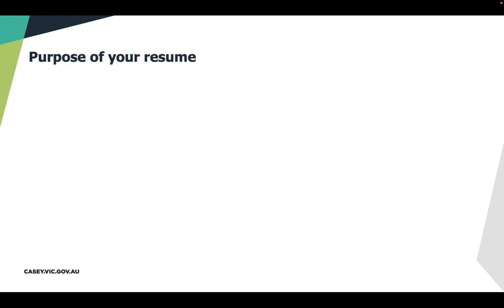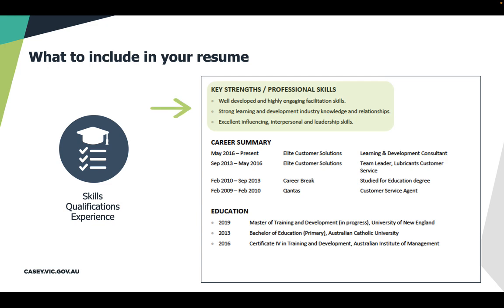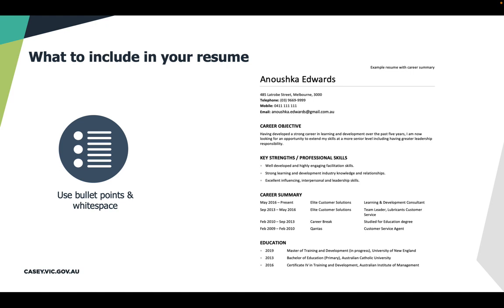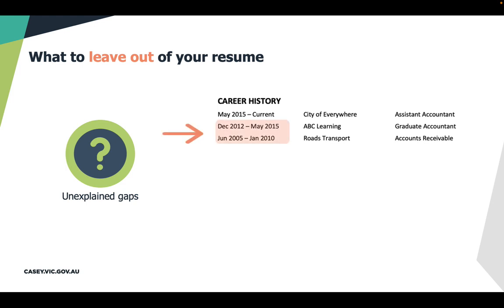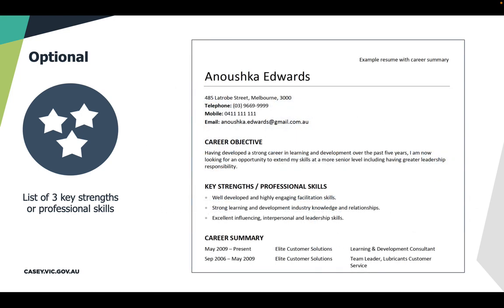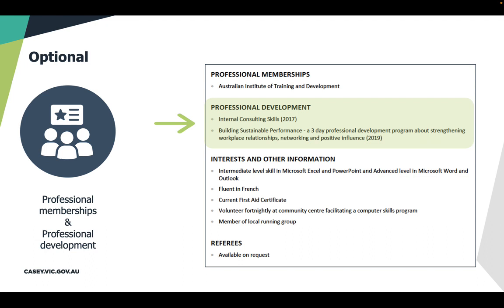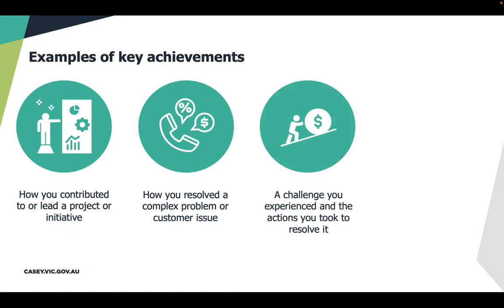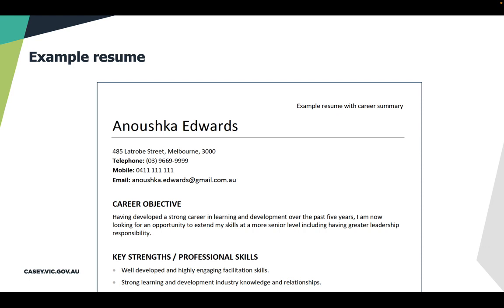Job interview & training skills: #4 Write a compelling resume